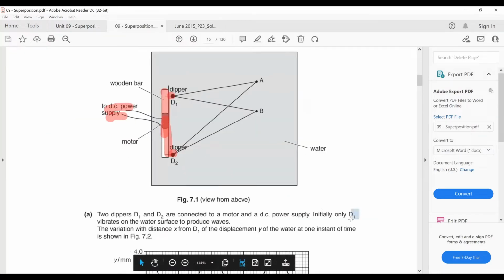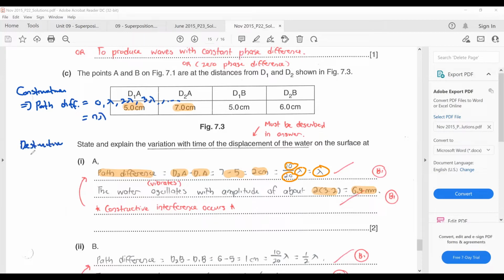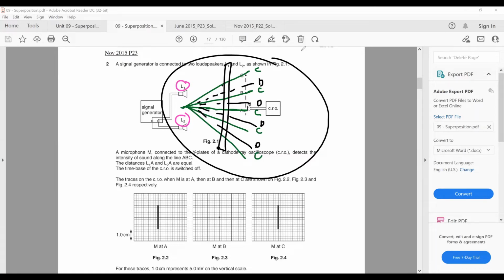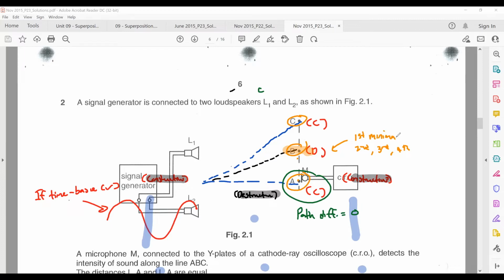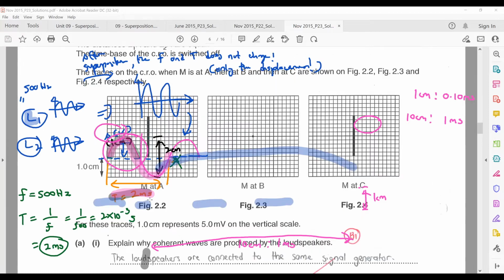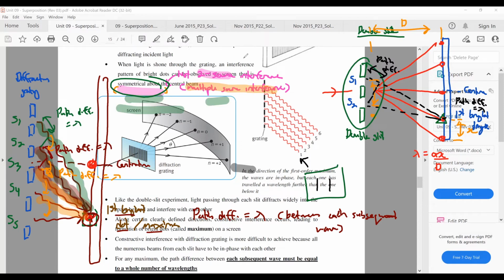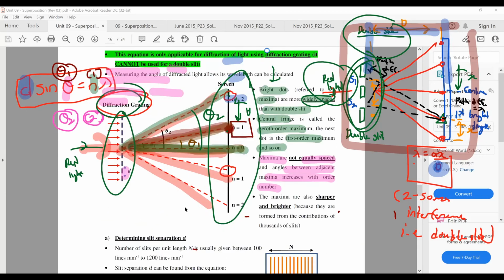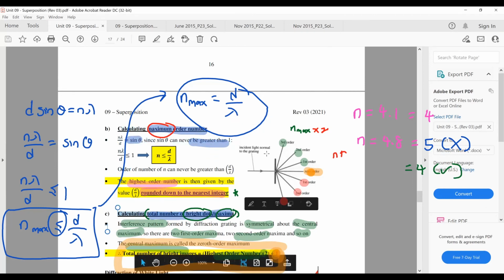[Archived] AS - Superposition (Lesson 5)